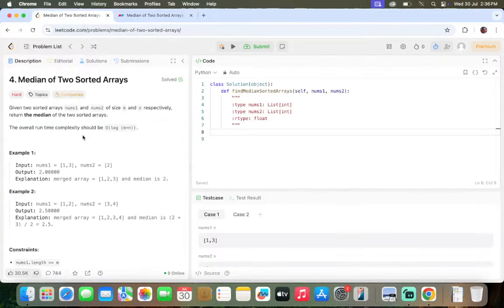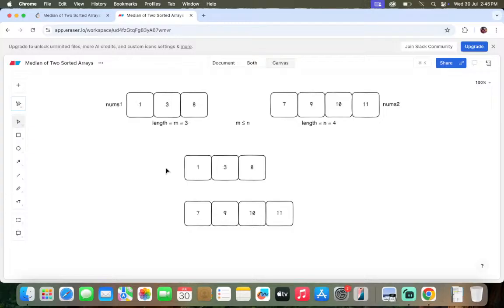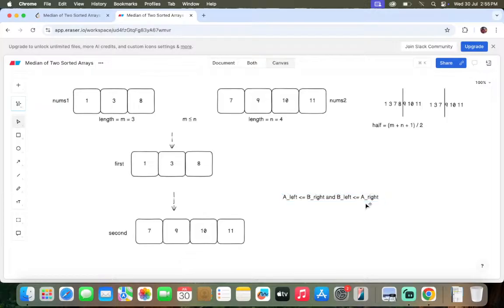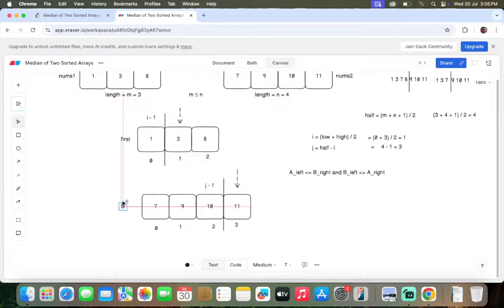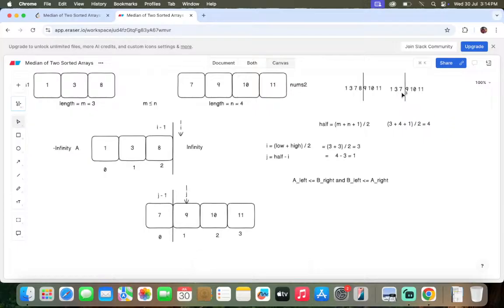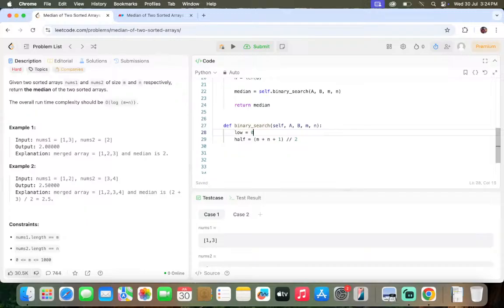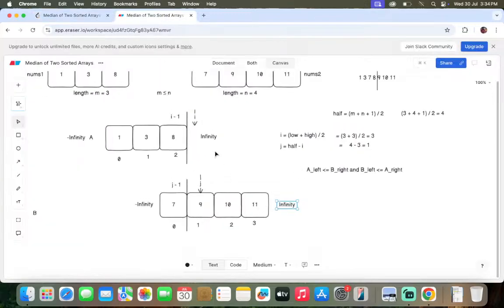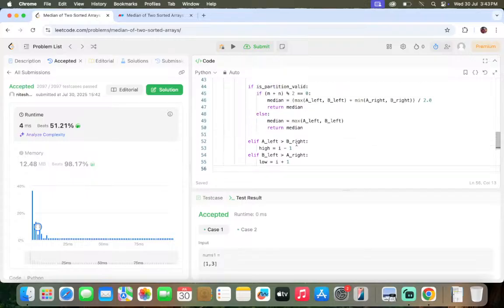Median of Two Sorted Arrays: Leetcode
In this live session we are going to solve :Median of Two Sorted Arrays  problem in leetcode using binary search approach